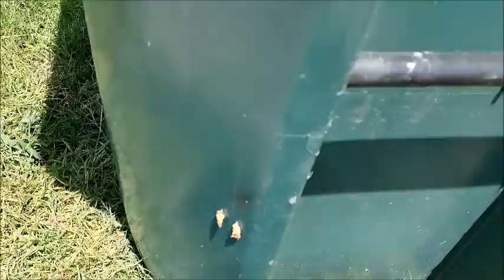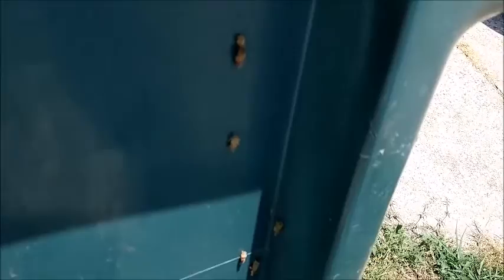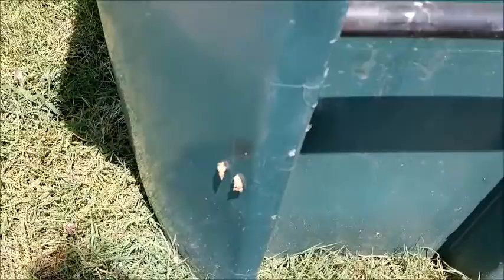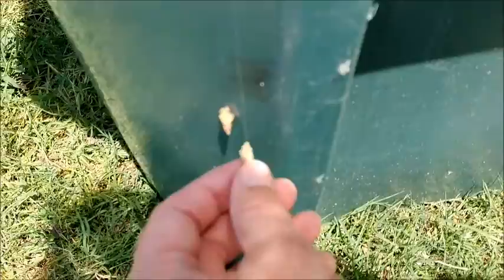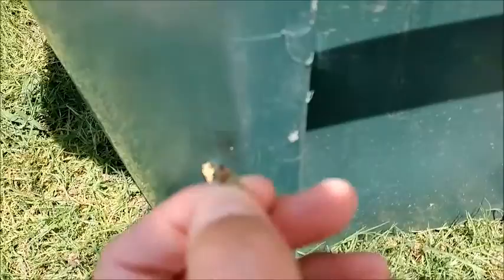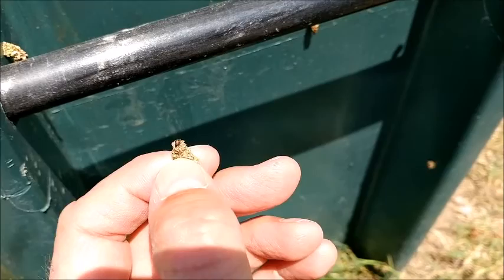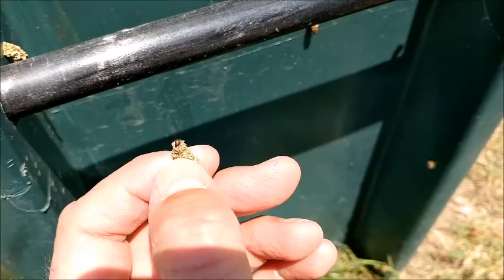sparrows eating the arborvitae worms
.arborvitae worm escape onto my garbage can

by Darrell Barnes June 2016